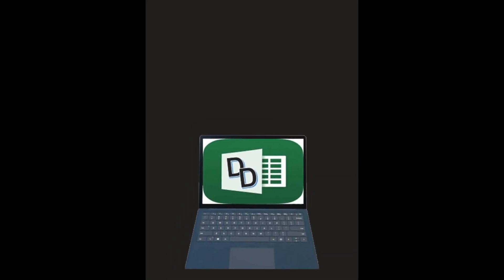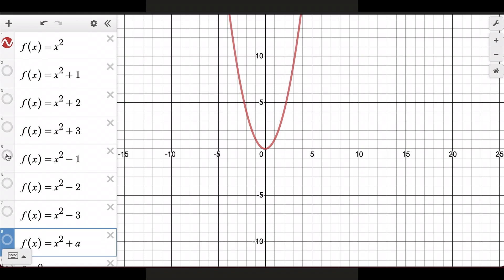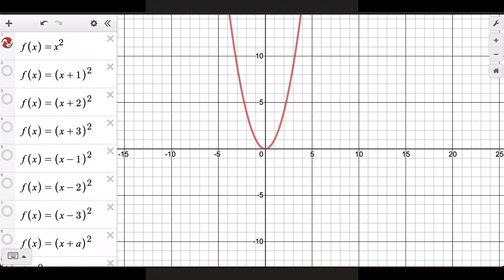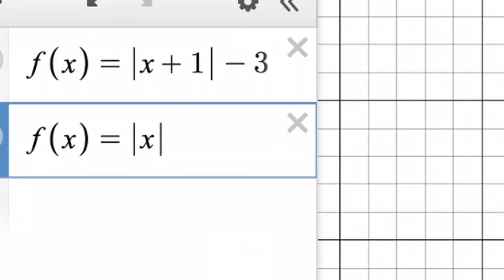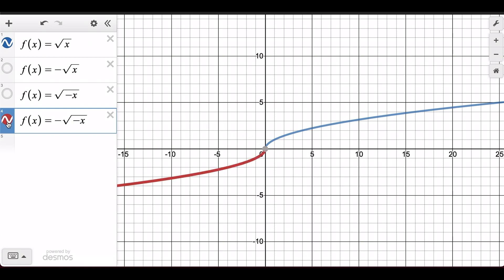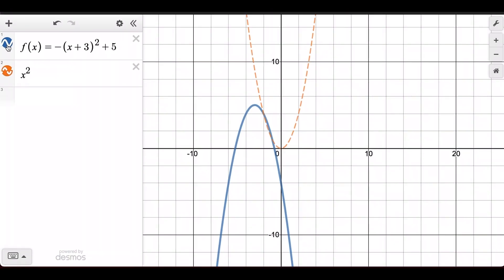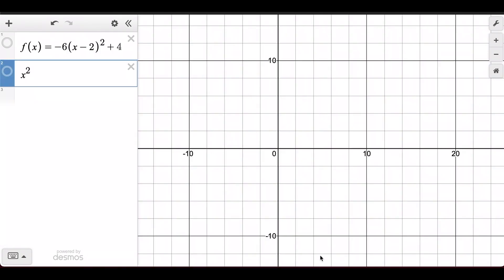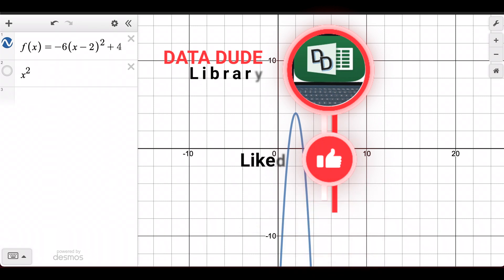Graphs of Functions - Transformations using Desmos - with examples!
In this video I show you the power of a free online graphing calculator called Desmos.
We go over vertical and horizontal shifts, flipping and stretching of parent functions including quadratic and absolute value.